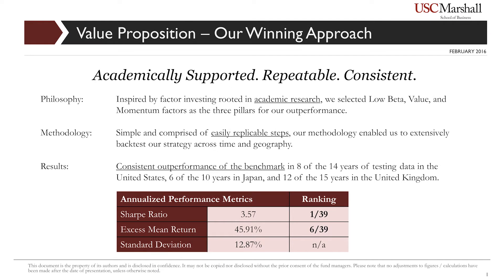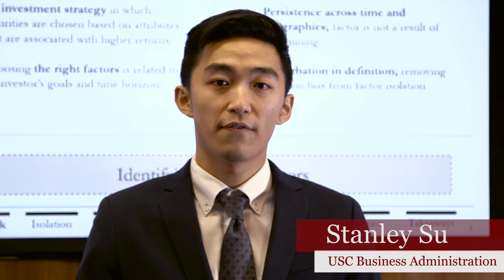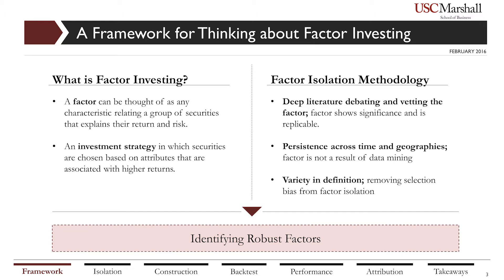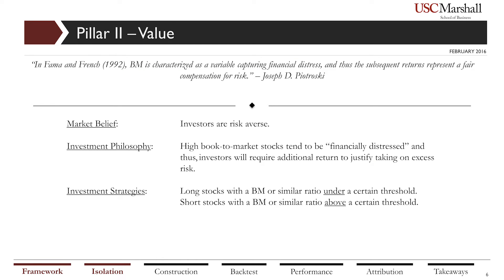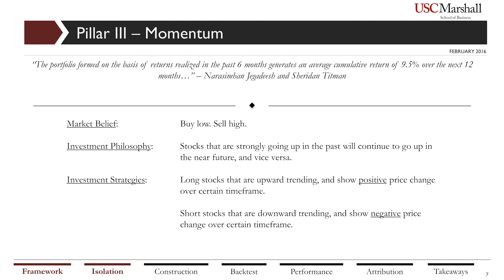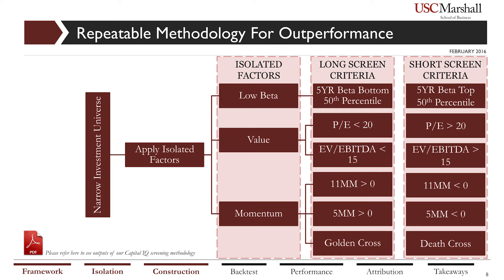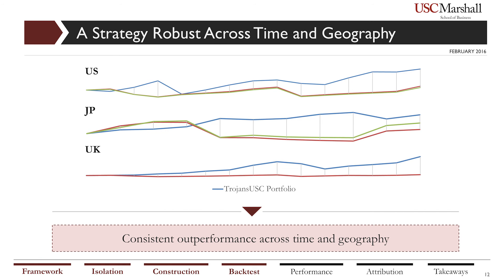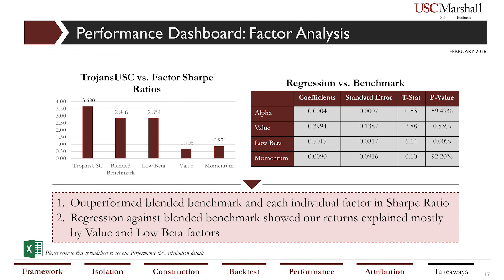USC Trojans 2016 CQA Investment Challenge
Academically Supported. Repeatable. Consistent.

Performance:
Sharpe Ratio: 3.57
Excess Mean Return: 45.91%
Standard Deviation: 12.87%.

Featuring:
Andrew Billings ’16, Salmaan Javed ’16, Ryan McCarthy ‘16, Stanley Su ‘16 and Brian H. Wang ’16 (members of the Undergraduate Student Investment Fund class) represented the USC Marshall School of Business in the national 2016 Chicago Quantitative Alliance (CQA) Investment Challenge. The team of Trojans was mentored by Dr. Jia Ye, partner at First Quadrant, along with their professors Dr. Suh-Pyng Ku and Scott Abrams.

Competition:
The CQA Investment Challenge is an equity portfolio management competition that offers students the opportunity to learn and apply stock selection and portfolio management skills. The competition exposes students to simulated real life hedge fund techniques. The contest focuses on both return and risk in evaluating the competitor’s skill and success.